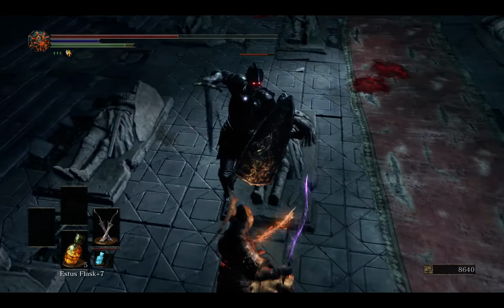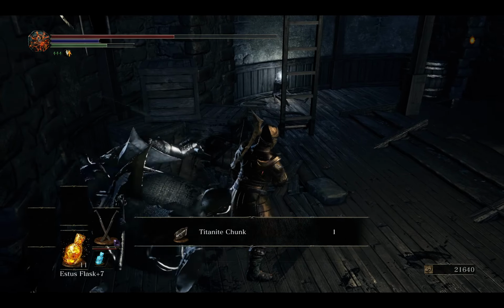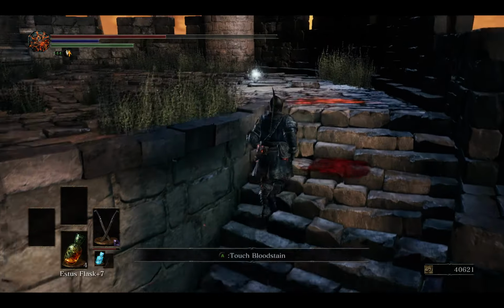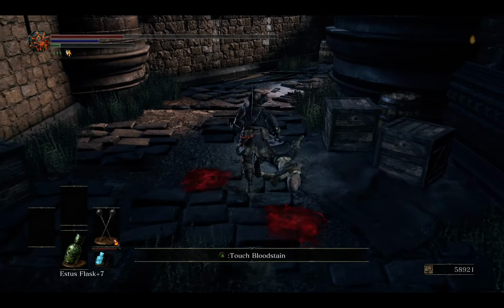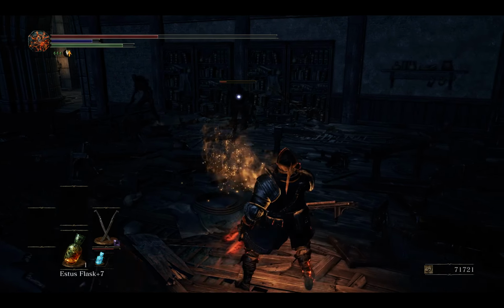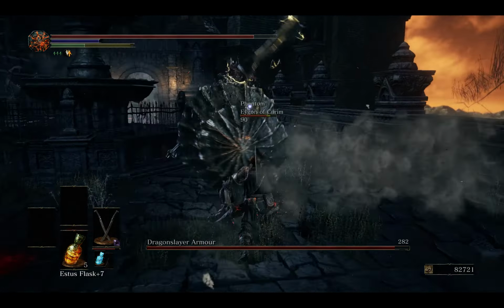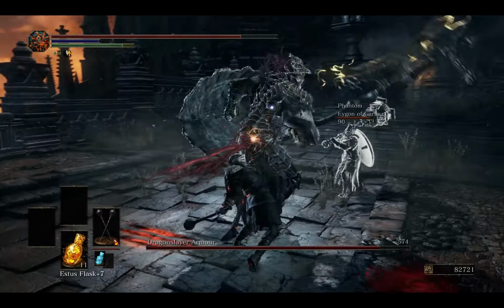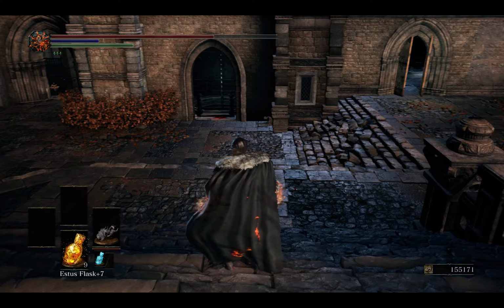Let's Play Enter the Gungeon! Ep 15: Dragon Slayer Armor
The fire is threatened. and the Lords have abandoned their thrones. There is but one Ashen undead who has the ability to stop it. Join Stealwing as he navigates the terrifying world of Dark Souls and crushes all who oppose him.